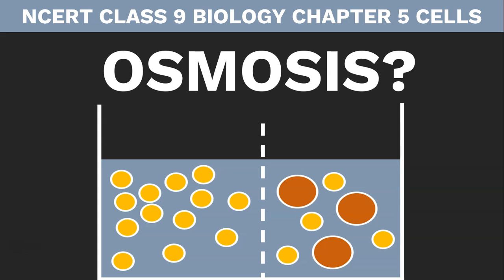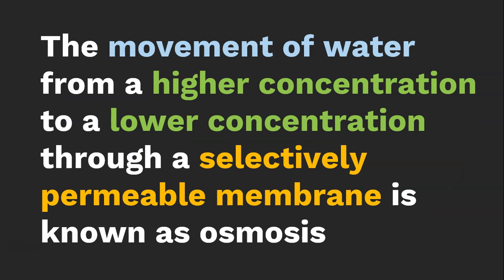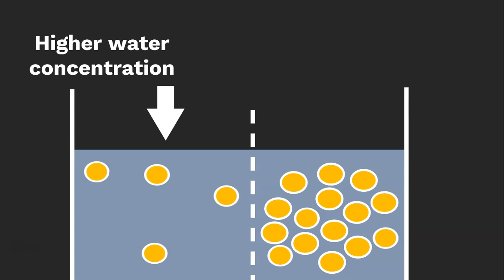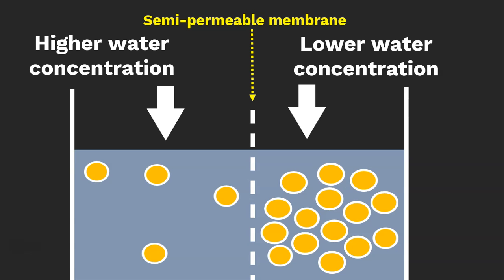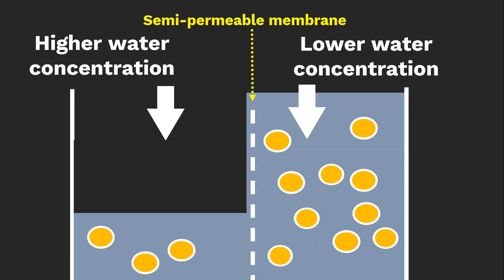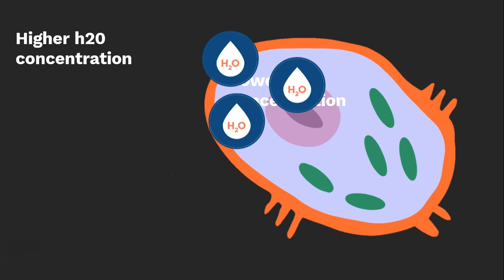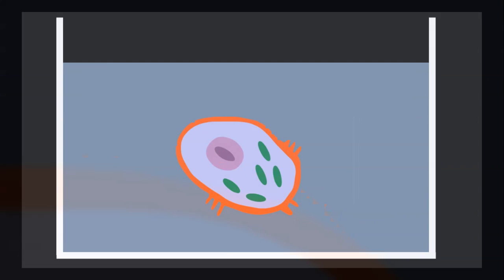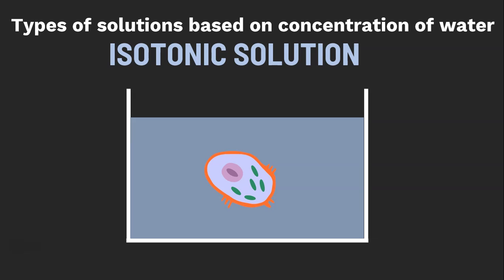NCERT CLASS IX BIOLOGY CHAPTER 5 | OSMOSIS | THE STRUCTURAL & FUNCTIONAL UNIT OF LIFE | EXPLANATION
Class IX Biology: Osmosis
Topics
1. What is Osmosis
2. Osmosis vs diffusion
3. Osmosis explanation
4. Osmosis definition

types of osmosis class 9
diffusion and osmosis class 9
what is osmosis
what is diffusion class 9
osmosis examples
what is osmosis answer
what is osmosis class 9 in hindi

class 9 science chapter 5 notes
class 9 science chapter 5 pdf
class 9 science chapter 5 mcq
class 9 science chapter 5 diagram
class 9 science chapter 5 notes pdf download
class 9 science chapter 5 mcq online test
cell class 9 notes pdf
cell class 9 pdf
fundamental unit of life class 9 pdf
fundamental unit of life class 9 notes
's chand biology class 9 chapter cell notes
fundamental unit of life class 9 mcq
fundamental unit of life class 9 solutions
the fundamental unit of life class 9 notes questions and answers pdf